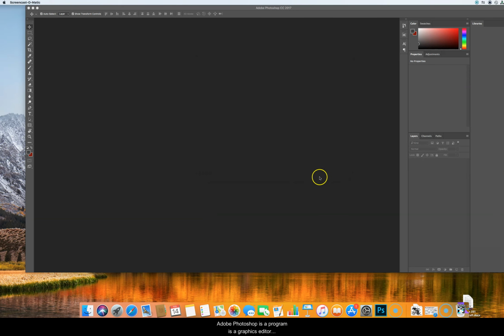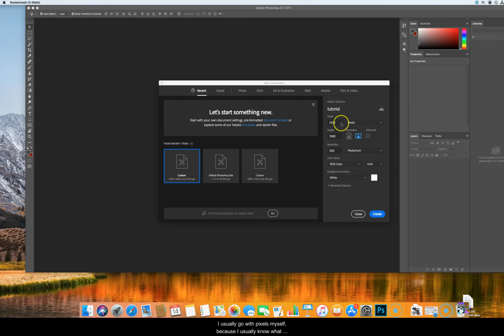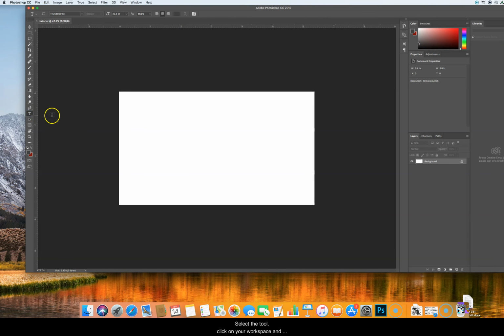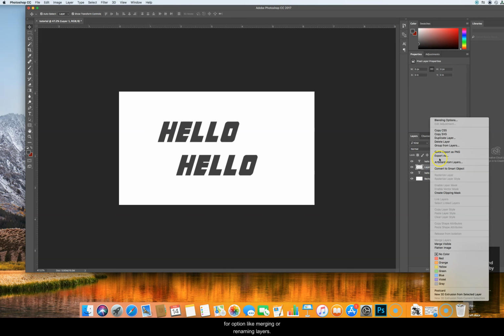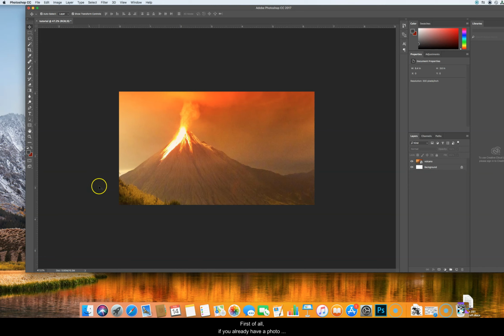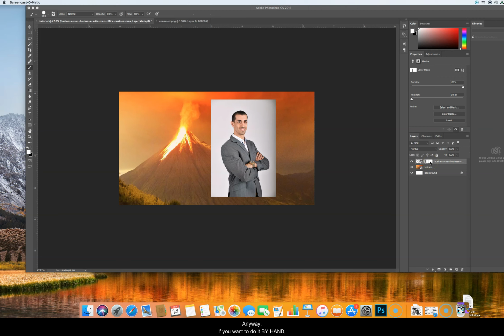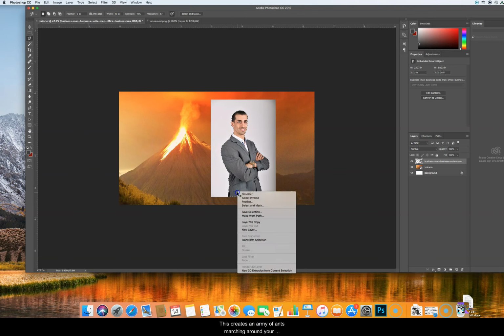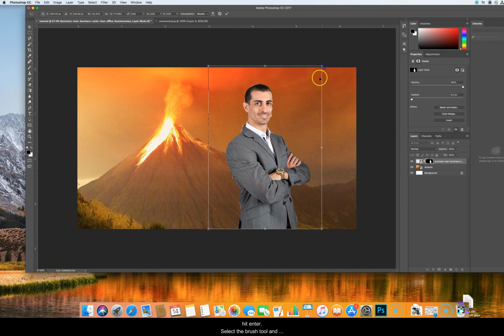DMC Tutorials | Photoshop Basics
Photoshop is one of the MOST useful tools for graphics editing... and students at WWU get it for free in the library. So use your "student technology fees" to their full potential and check out this brand new DMC tutorial.